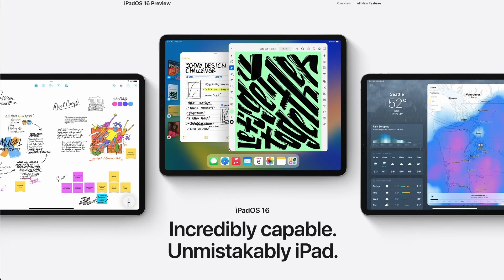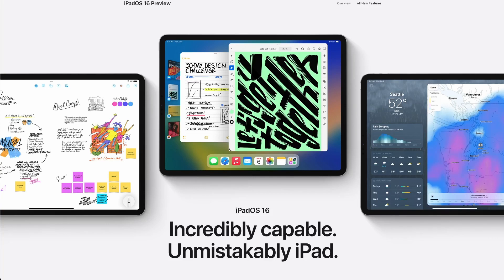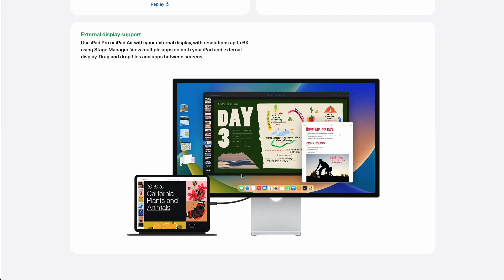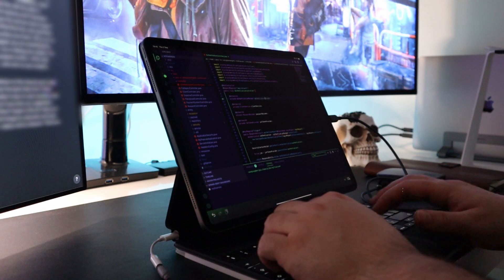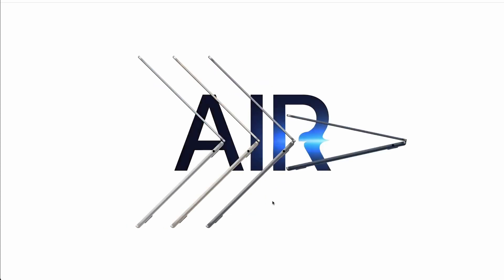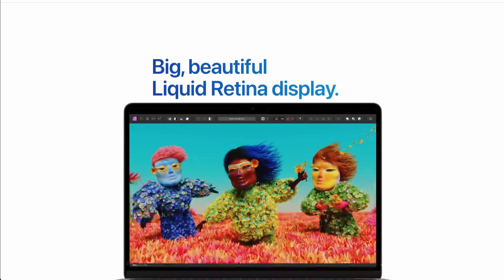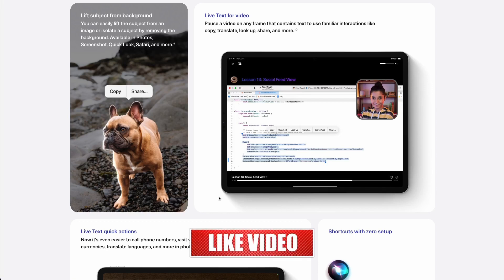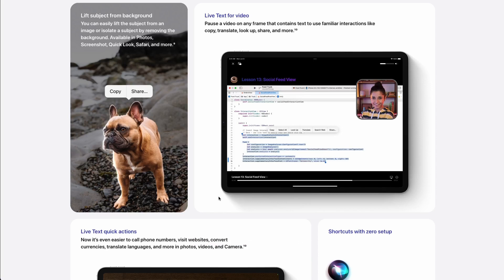Apple WWDC 2022 | Software Engineer Edition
This is more of an unusual video for this channel so please let me know in the comments bellow or give the vide a like if you would like me to do more of these.

Contents of this video:
0:00 Intro
00:54 iPad OS 16 - Stage Manager
01:29 iPad OS 16 - External Display Support
01:43 iPad OS 16 - New Display Modes
01:54 iPad OS 16 - Live Text for Video
02:20 iPad OS 16 - Freeform
02:47 Apple M2 Chip
03:40 Conclusion